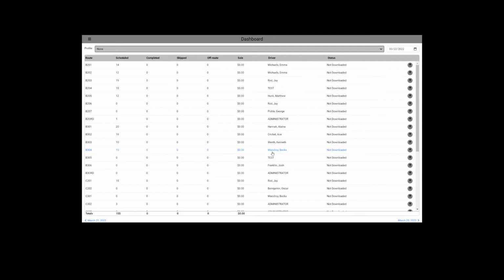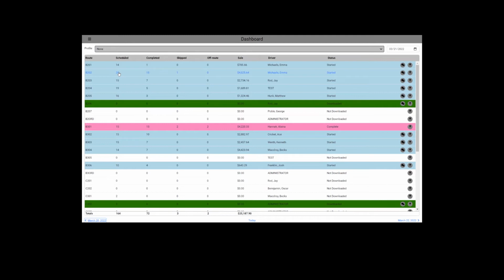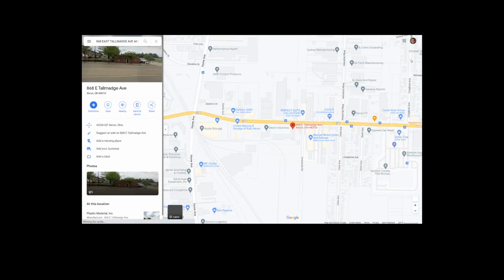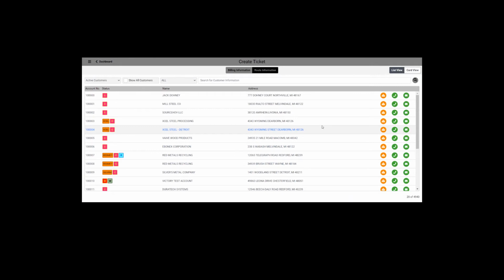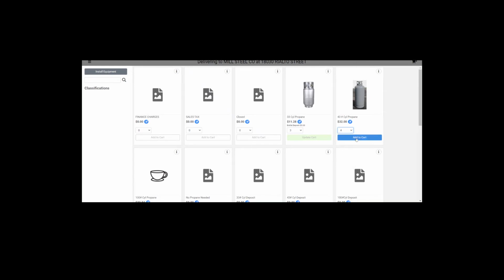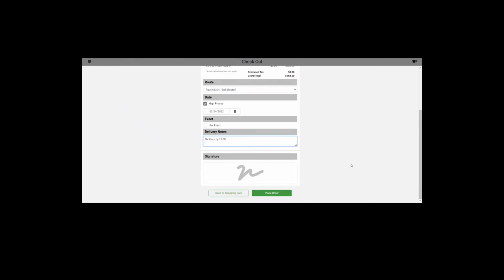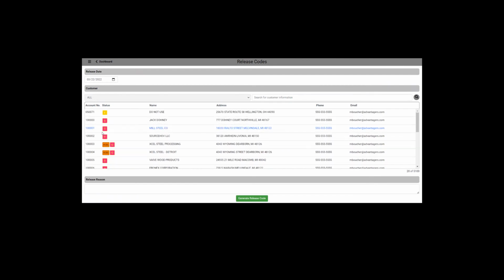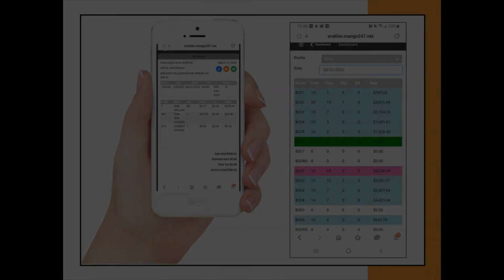Mango Supervisor Product Preview 2